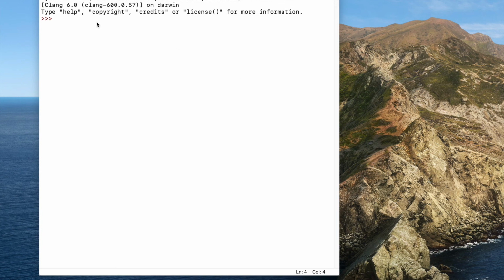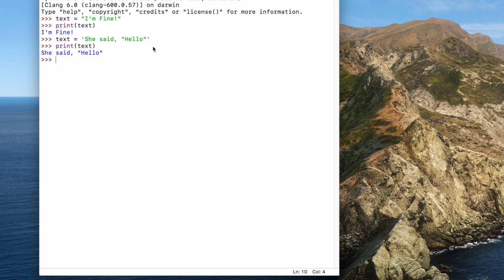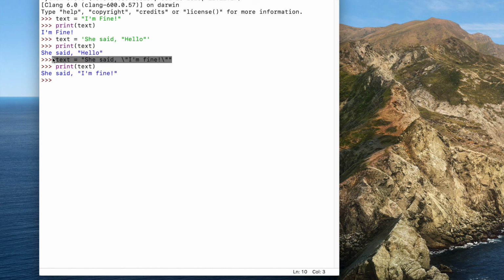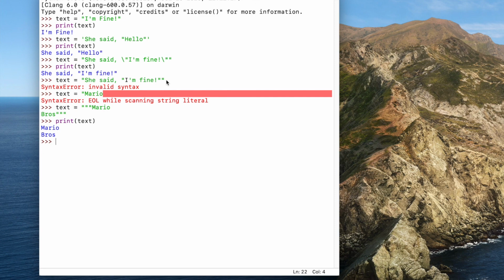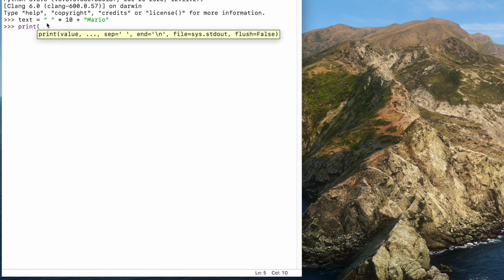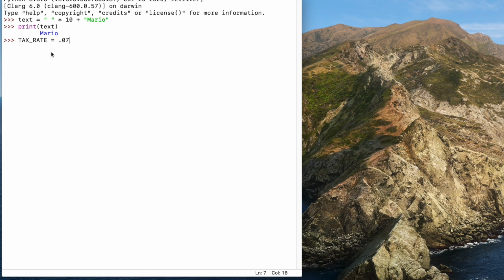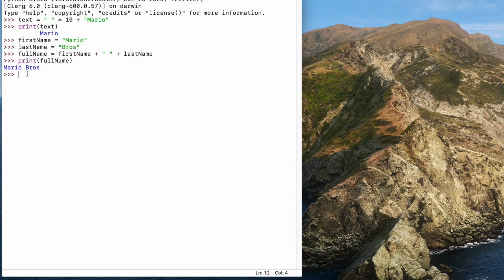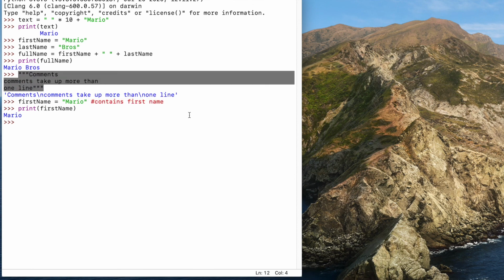Python02 - Strings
Working with Strings in Python